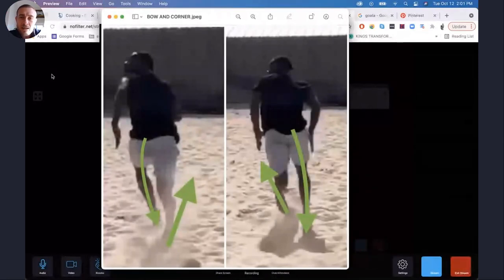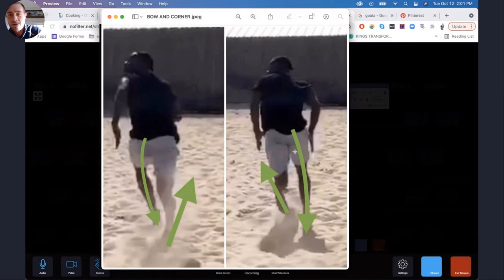Learning to WALK - The Art of Move Episode 2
Join a community of people diving deeper into a biomechanics, functional fitness training, nutrition, online entrepreneurship, and self mastery with Anthony in THE FORGE; weekly calls and access to a library of comprehensive high-ticket grade courses:

If you have any interest in exploring the truth outside of the box of popular beliefs about the body and training, then this is the podcast for you. We're on a mission for TRUTH in biomechanics and training the human system, and every episode will dive deep into that.

All episodes are recorded live on No Filter Network, an interactive platform that allows viewers to ask questions, and even 'knock' to join the stream live in real time. If you want to ask us questions, debate our ideas, or otherwise, then come join us live as we stream these episodes.

From Dr. Will:

"Currently I work as a chiropractor in Banff Alberta, however my passion is human movement/biomechanics. I put theory into TEST to find out what works and what doesn’t. The Bruce Lee quote “take whats useful and disregard the rest” is how I find movement truth. The ultimate truth is in the movement not the theory, it has to work in reality.

Now Running/Gait mechanics and martial arts (especially boxing) is how I test truth in movement; theory is always put to the test!

From my teenage years into my late 20s, I spent significant time within mainstream fitness practices such as Crossfit, powerlifting, Olympic lifting, gymnastics, and bodybuilding, not in that particular order.

I have also spent time playing soccer, boxing, skiing amongst other sports. Having stacked many injuries in my teens/20s from improper training, I was led on a journey into chiropractic and sports injuries. I have worked with 1000s of injured patients in 8 years of chiropractic practice and have seen many injuries in the gym as a former Crossfit coach for 5 years.

I've now spent 1000's of hours learning and practicing systems such as Functional Range Conditioning, Weckmethod and Goata. Goata has my interest at the moment, as I see it as a platform for a new Paradigm in movement. I believe we (Experts) are using incorrect maps of movement, therefore injuries are prevalent in sport and life. I will always test and retest in my own theories in real movement.

Join me on my journey to change the movement game for the public and experts."